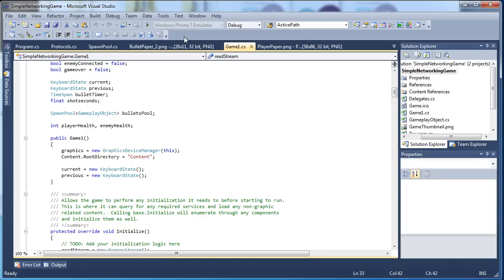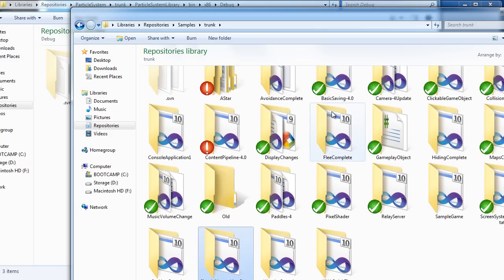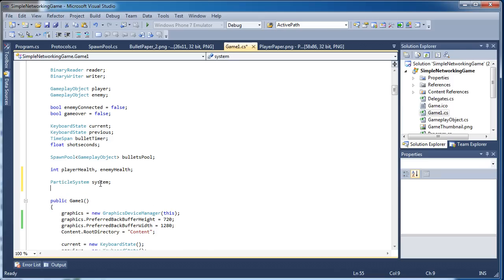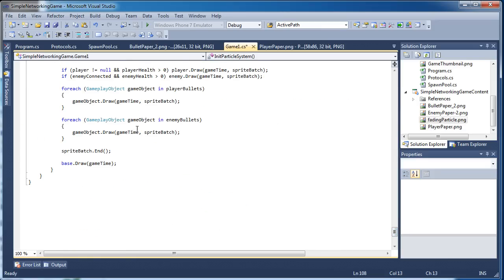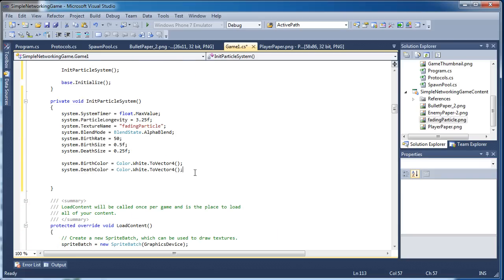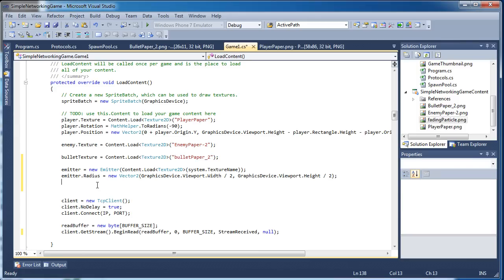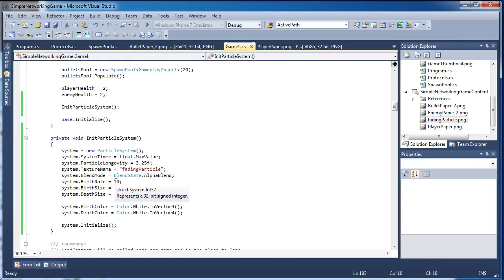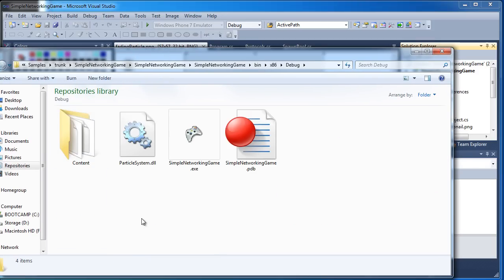[XNA 4.0 Networking] ParticleSystem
In this tutorial, we spice things up a bit by creating a starry background.  This makes the game appear more of a space shooter than having a simple blue background.